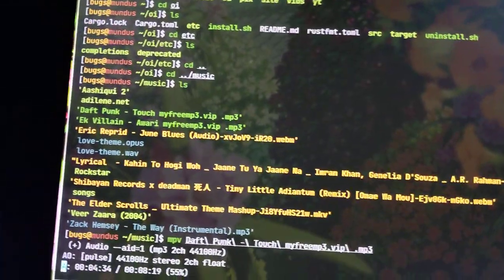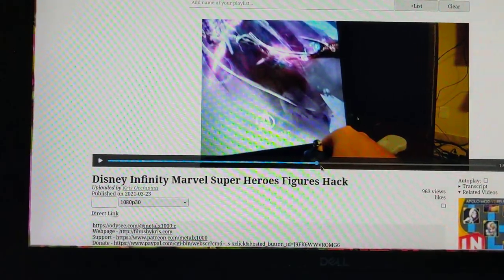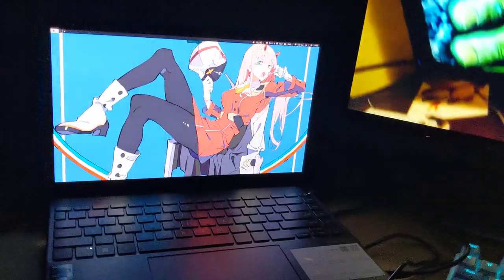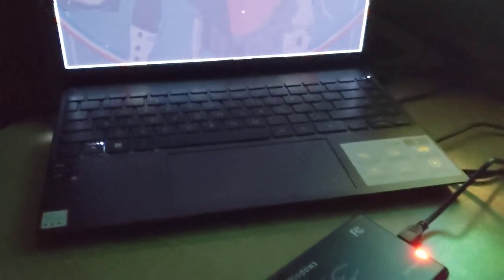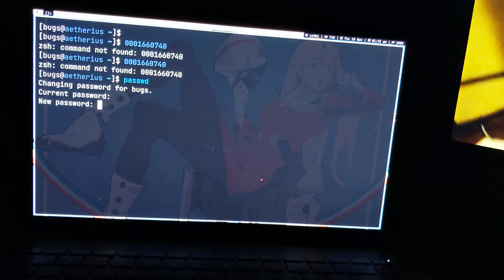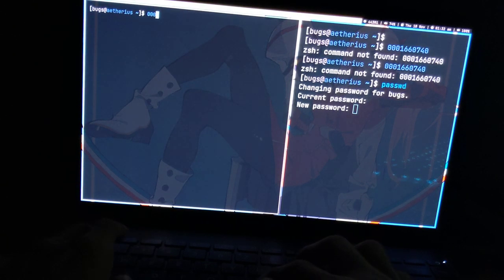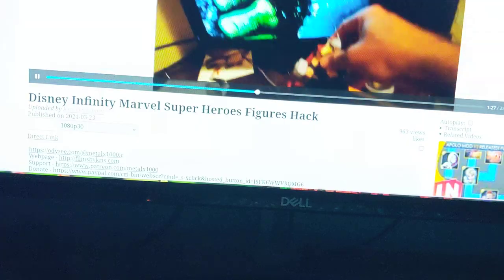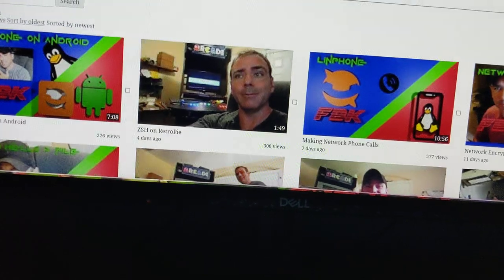Linux User Being Creative ~ feat. Best Linux Youtuber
I watched Kris Occipinti and I got into RFID devices.
I did something. watch it!